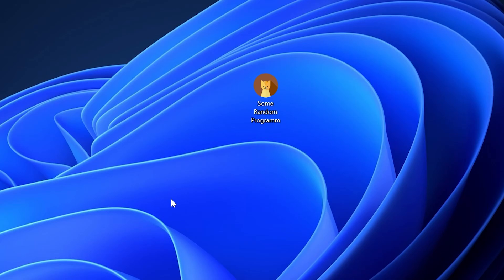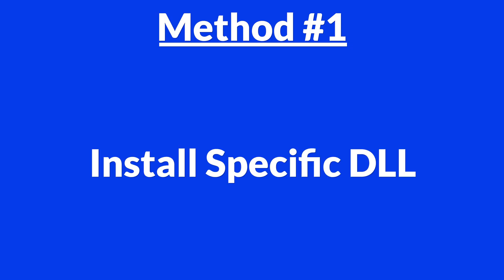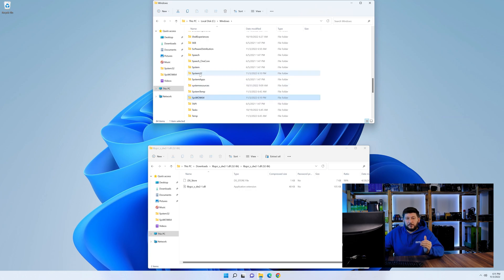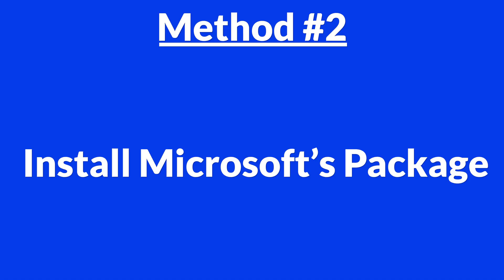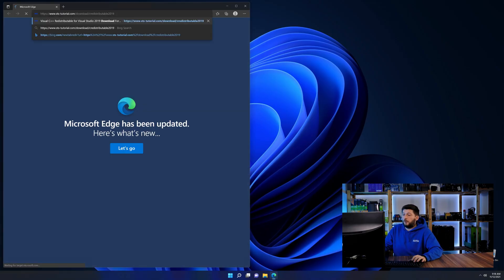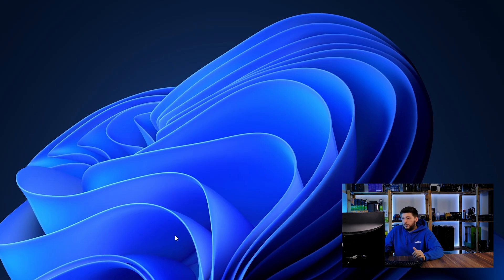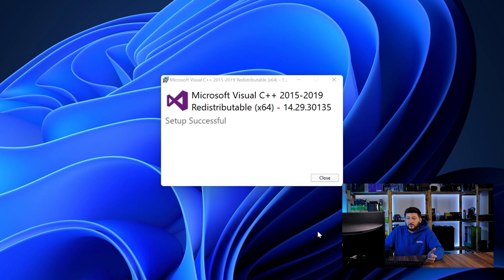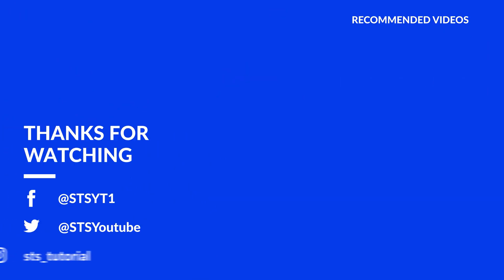libgcc_s_dw2-1.dll Error Windows 11 | 2x FIX | 2023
Are you getting a libgcc_s_dw2-1.dll is missing from your computer Error on Windows 11, 10, 8, or 7 because you tried to open up a game like PUBG, Fortnite, or a Program like Skype or Apache? No Problem! Let's fix your error and resolve your issue!

Method 1

- - Steps - -

- Copy/Paste the file/s into the designated folder:
     -- 32-Bit Windows:
          - Copy/Paste the file into - C:\Windows\System32
     -- 64-Bit Windows:

--- Method 2

- - Steps - -

-- Timestamps --
00:00 Intro libgcc_s_dw2-1.dll Error
00:30 Fixing libgcc_s_dw2-1.dll Method #1
01:40 Fixing libgcc_s_dw2-1.dll Method #2
03:00 Outro